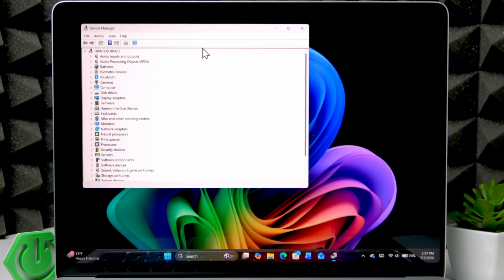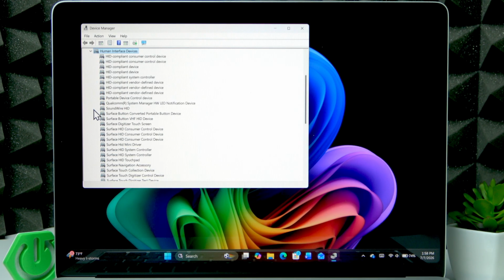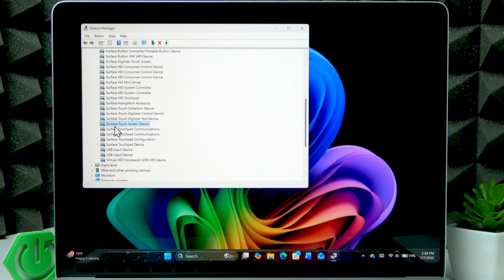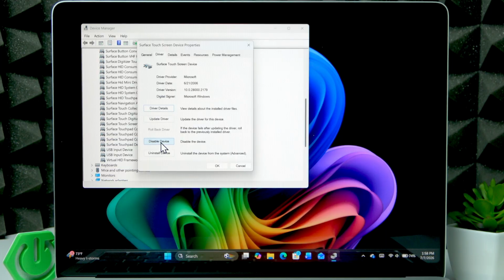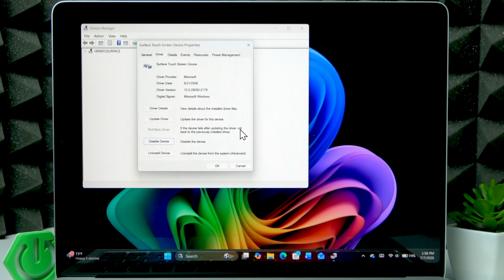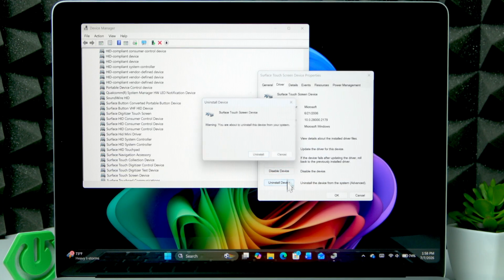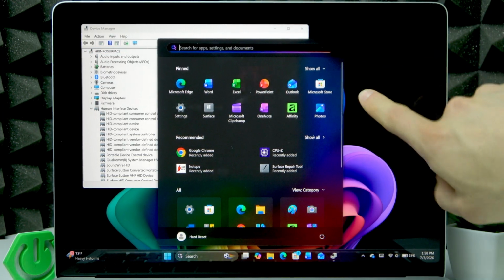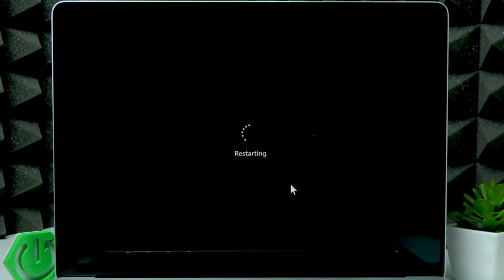MICROSOFT Surface Laptop 8 – How to Fix Touch Screen Not Responding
In this video I show simple, clear steps to fix the touch screen if it stopped responding on your Microsoft Surface Laptop 8. You will learn how to open Device Manager, find the Surface Touch Screen device under Human Interface Devices, disable and re-enable the driver, and uninstall + restart so Windows reinstalls the driver. These quick steps solve most software-related touchscreen problems and are easy to follow even for non-technical users.

How to fix touch screen not responding on MICROSOFT Surface Laptop 8?
How to reinstall the Surface Touch Screen driver on MICROSOFT Surface Laptop 8?
Where is Device Manager and the Surface Touch Screen setting on MICROSOFT Surface Laptop 8?

0:00 Welcome and problem overview
0:05 Open Start and search for Device Manager
0:15 Open Human Interface Devices and expand
0:23 Locate Surface Touch Screen Device
0:31 Disable the device (toggle off)
0:41 Re-enable the device to test touch
0:54 Uninstall the device if still not working
1:00 Restart the Surface Laptop 8 to reinstall driver
1:25 If issue persists – contact Microsoft Support or repair center